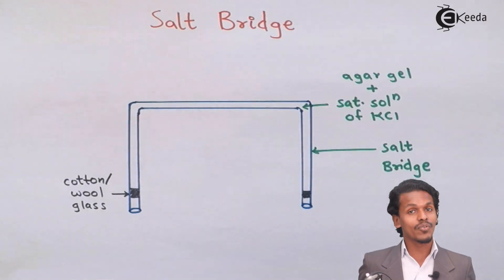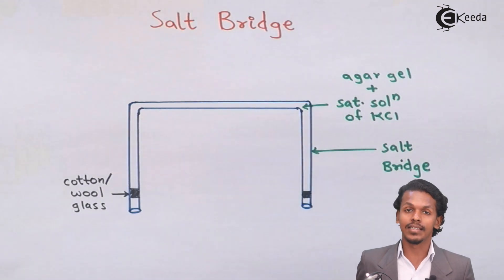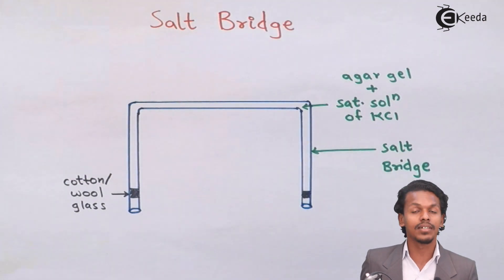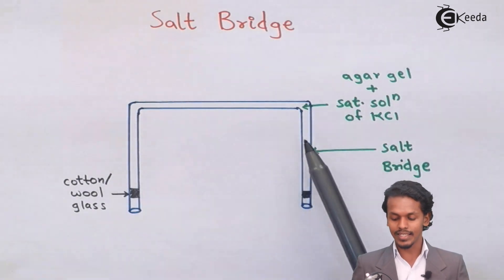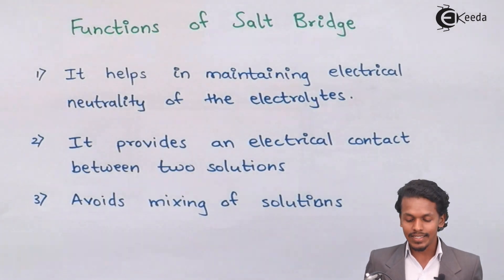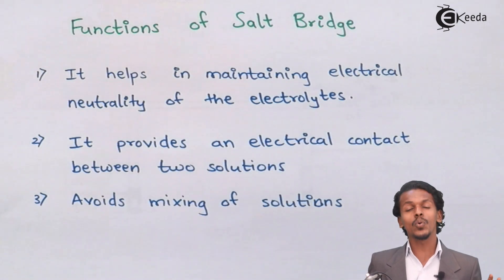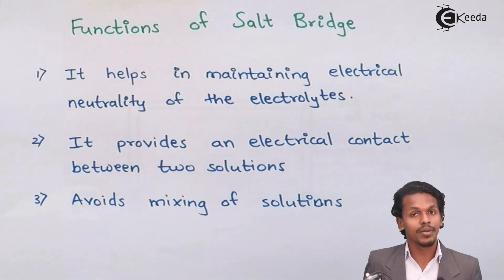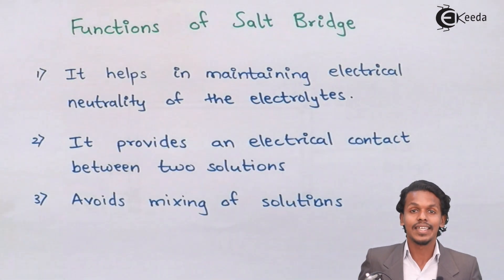Salt Bridge - Electrochemistry - Chemistry Class 12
Video Lecture on Salt Bridge from Electrochemistry chapter of Chemistry Class 12 for HSC, IIT JEE, CBSE & NEET.

Happy Learning : )